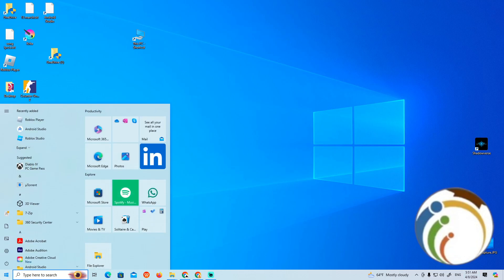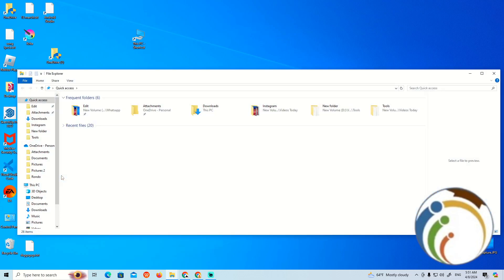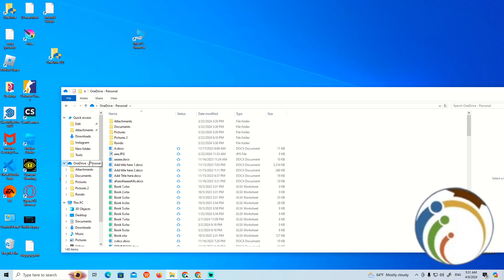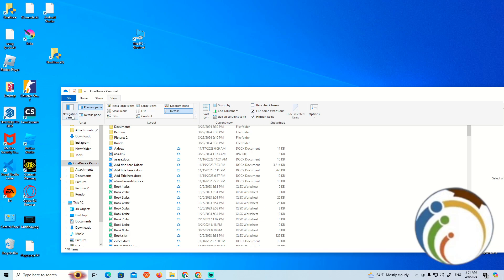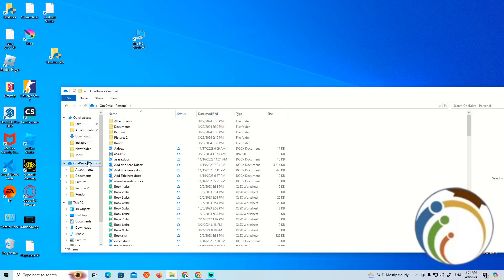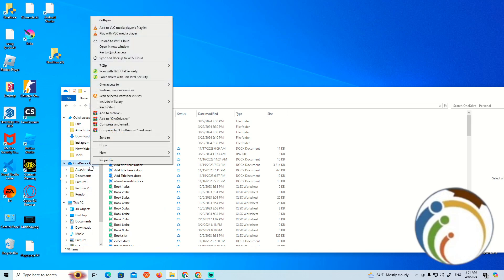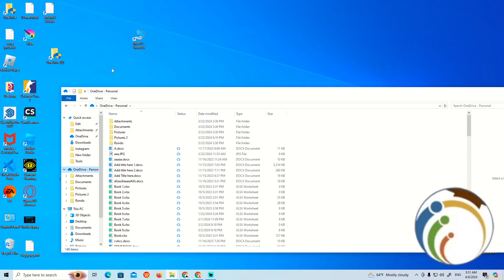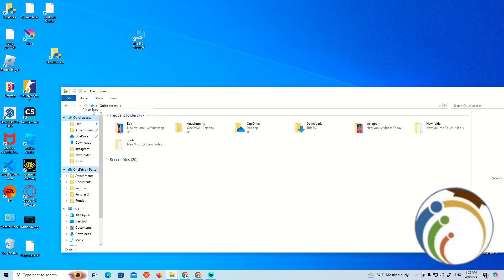How to Add OneDrive to File Explorer